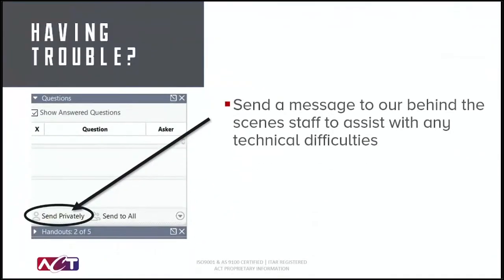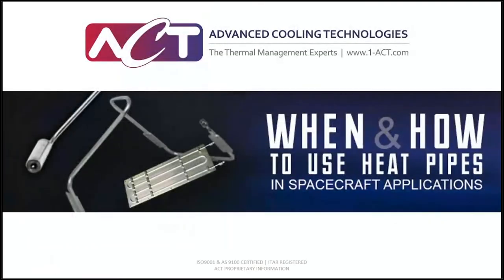Webinar: When and how to use heat pipes in space applications for thermal control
Heat pipes have been used for spacecraft thermal control for decades; however, the technology is continuously evolving. Heat Pipes are often selected due to their combination of thermal performance, low mass, and high reliability. This webinar will explore several variants including ammonia Constant Conductance Heat Pipes (CCHPs), Variable Conductance Heat Pipes (VCHPs), Loop Heat Pipes (LHPs) and Space Copper-Water Heat Pipes (SCWHPs). Each technology option provides a unique benefit for spacecraft architecture.

This webinar will dive into details to help aerospace engineers select and apply the appropriate technology- exploring considerations such as heat flux, transport distances, geometry and mass.

CHAPTERS
00:00 INTRODUCTION
02:00 MISSION PROFILES
02:28 BOUNDARY CONDITIONS SEEN IN LUNAR ENVIRONMENT
02:47 ORBITAL VS. LUNAR MISSION THERMAL CHALLENGES